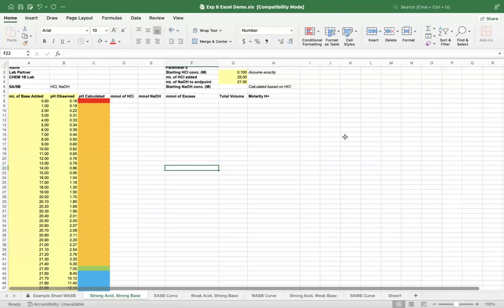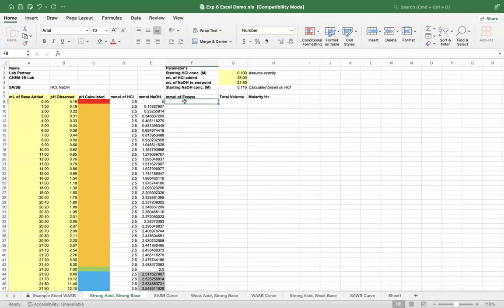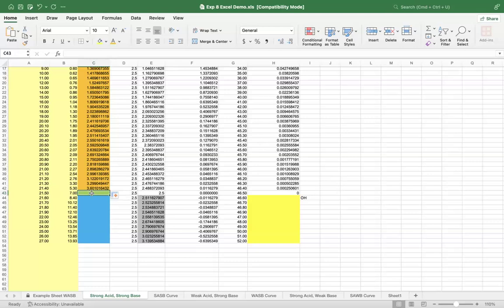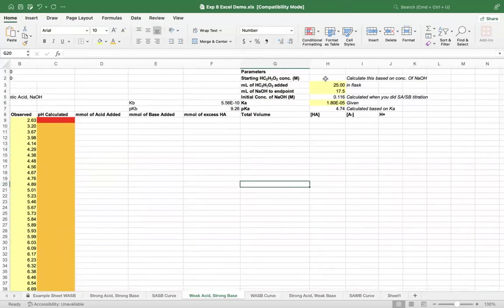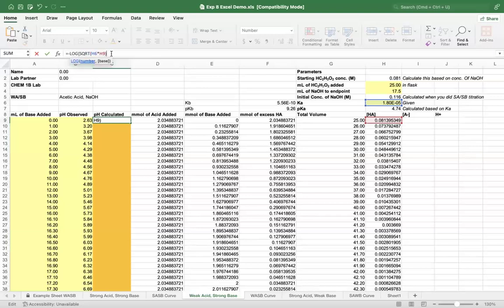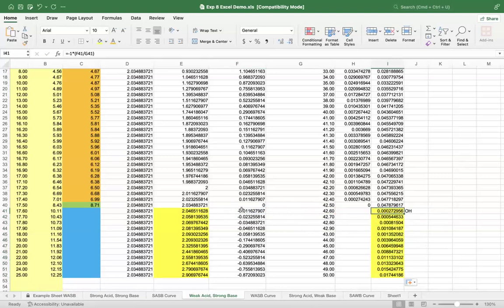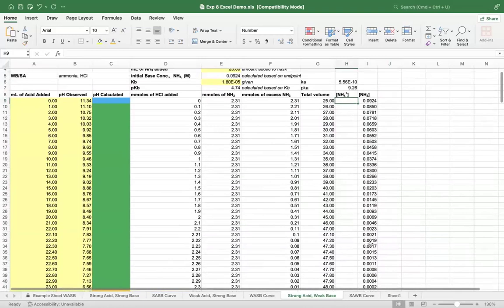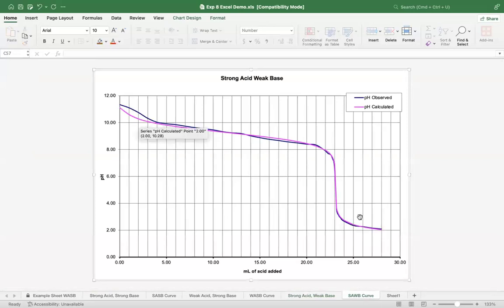Experiment 8 Excel Video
Excel workup video for the experiment 8 titrations lab.

awesome excel videos, and one-handed pool playing action @FundamentalPool